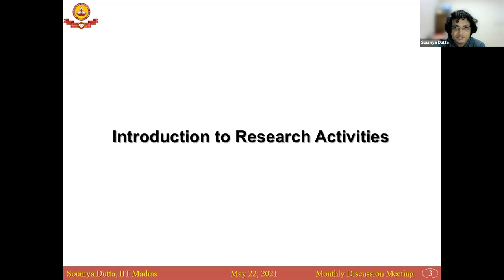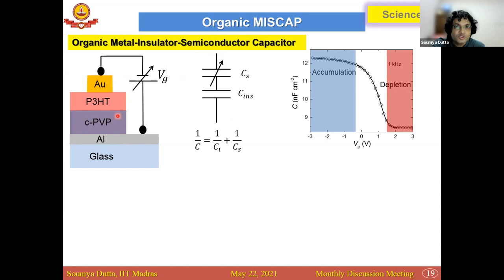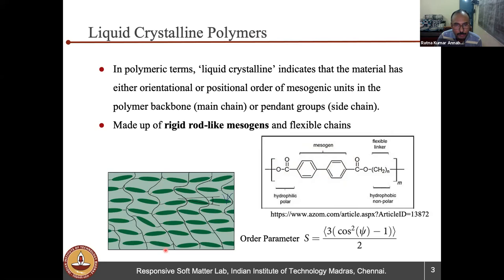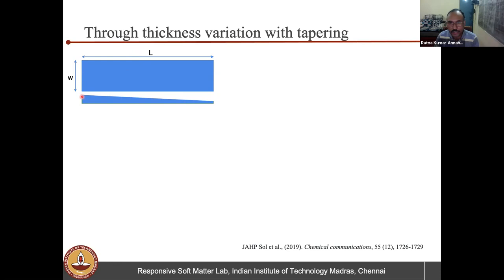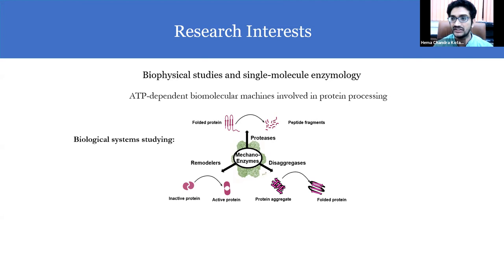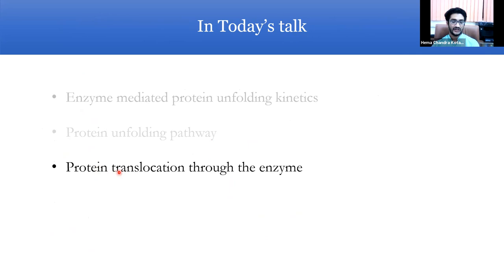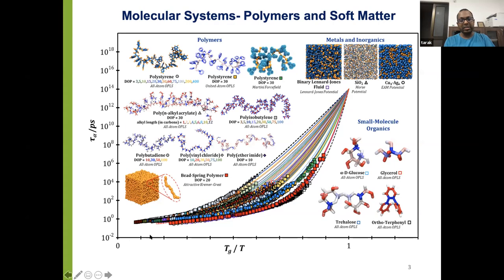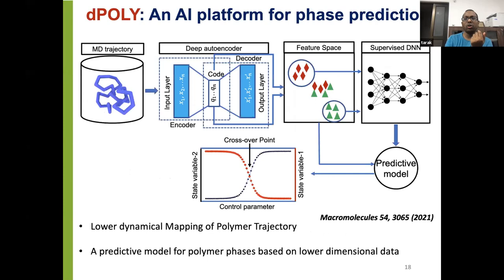Monthly discussion meeting to create experiment - theory interface, session-3, 22nd May 2021